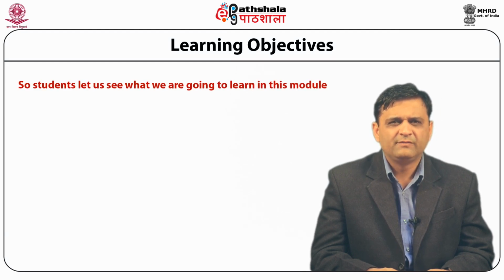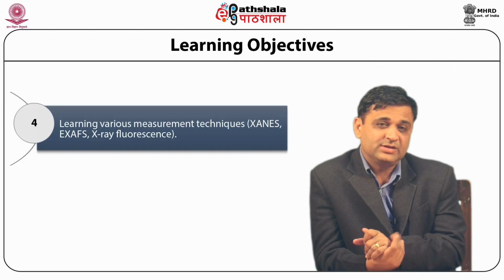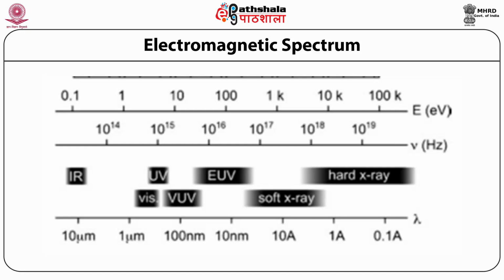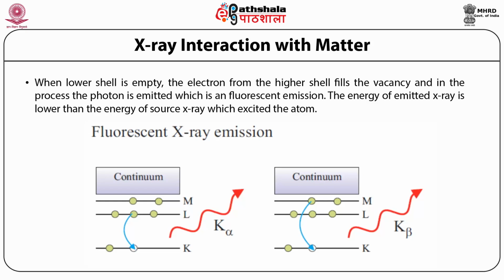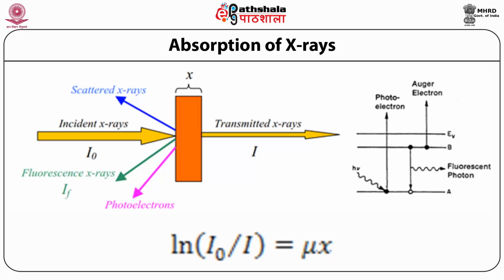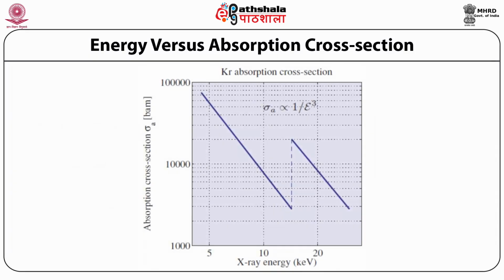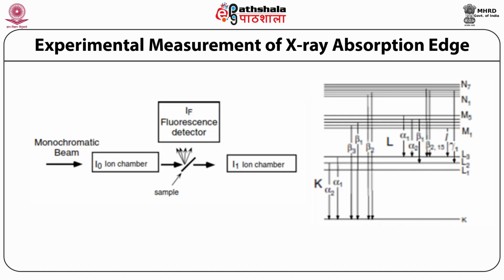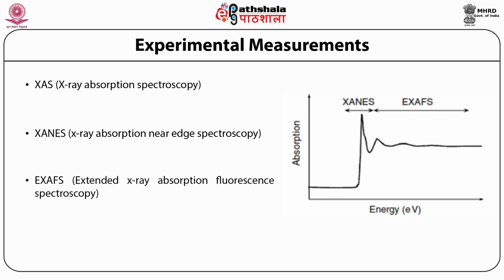Inelastic Interaction of X-rays with Matter